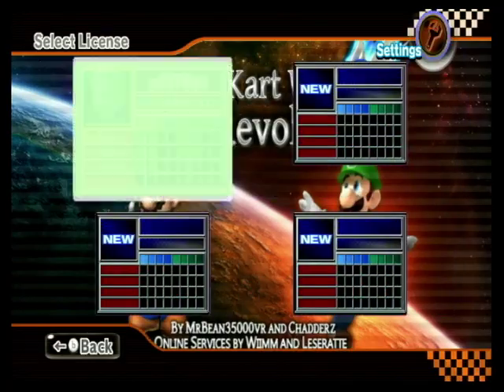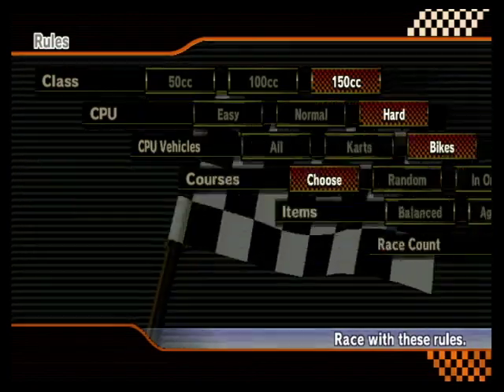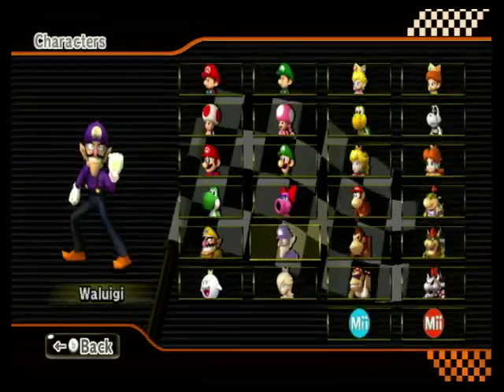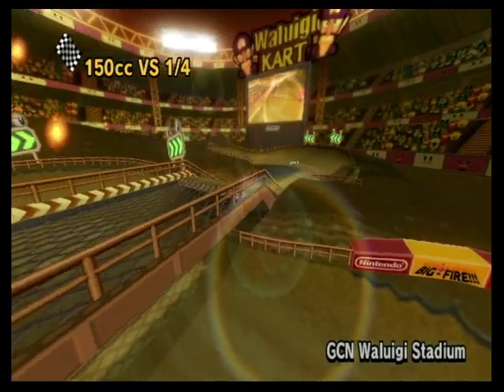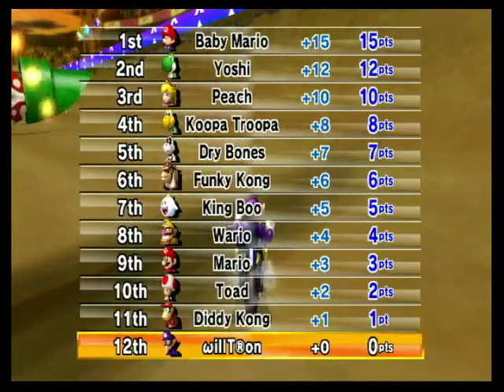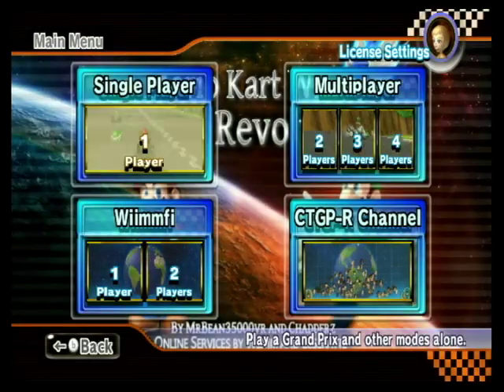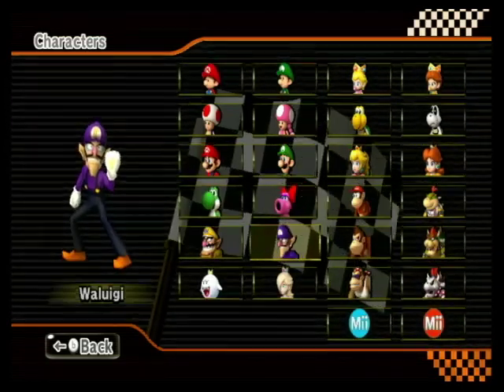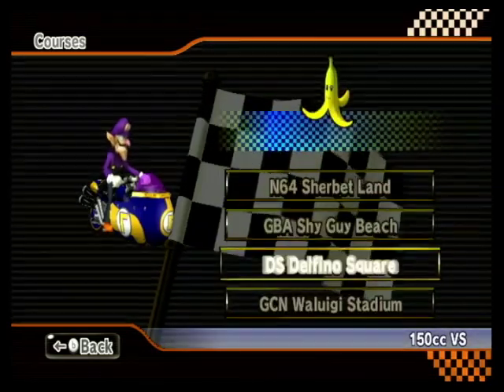Waluigi Challenge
You're welcome, Will